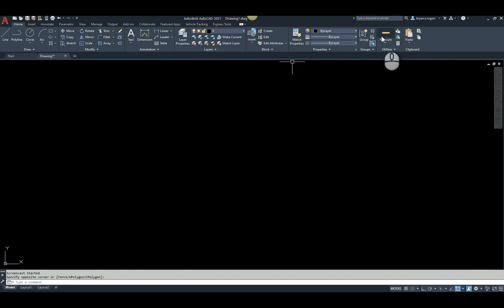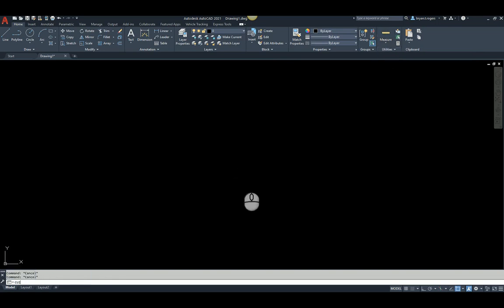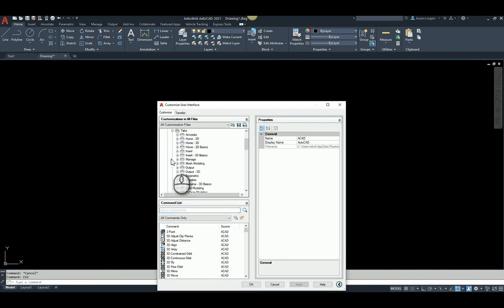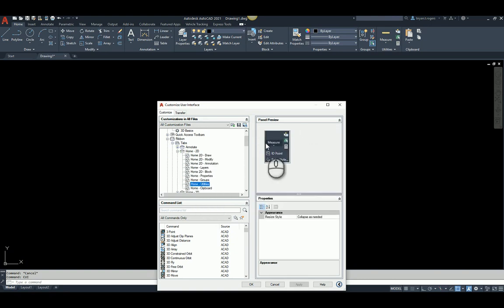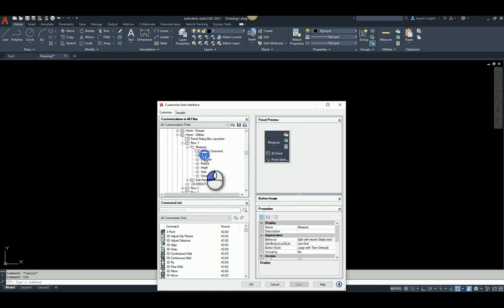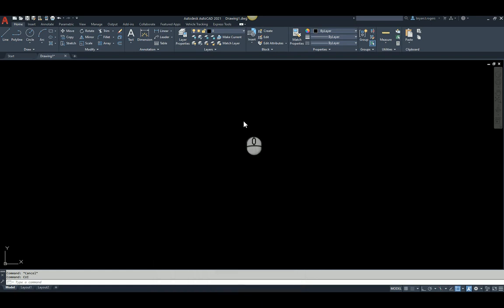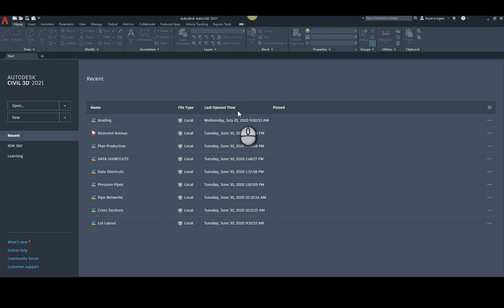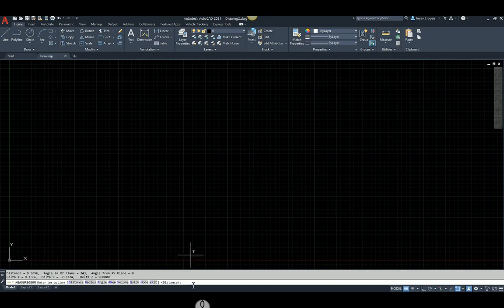Make "Distance" the Default Instead of "Quick Measure" in AutoCAD 2021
If you want to change the default "quick measure" back the the original default of "distance" in the ribbon.